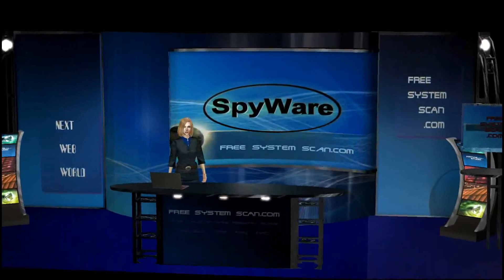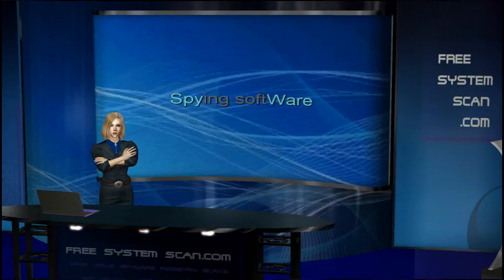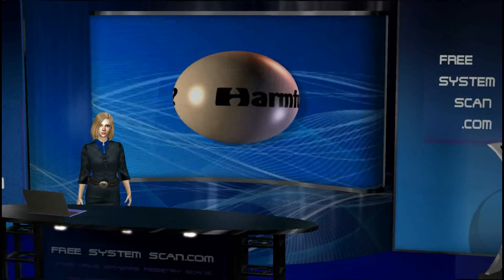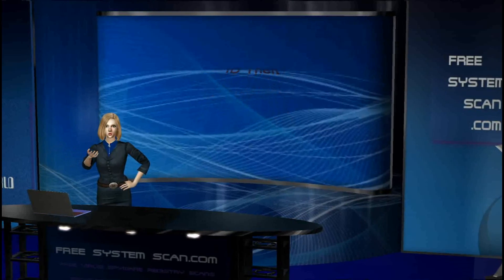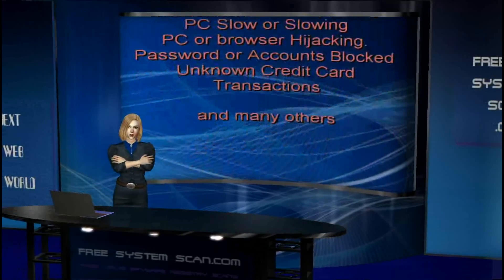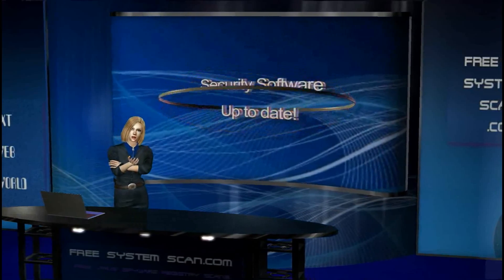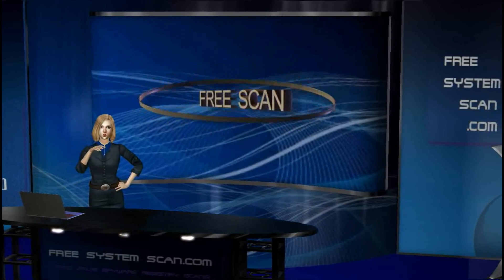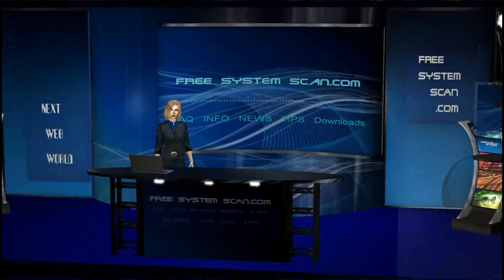What is SpyWare 60 seconds video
'What is SpyWare' summary in 60 seconds of video.
Video briefly describes potential SpyWare problems with methods to identify SpyWare and take preventative action.
Essentially SpyWare is software that can monitor your PC activity and may be used for various forms of data theft.